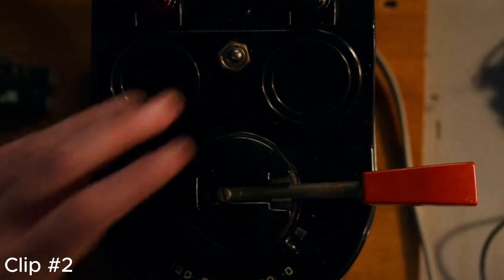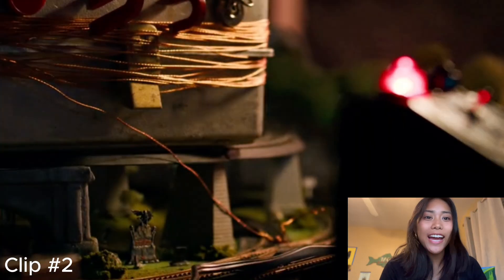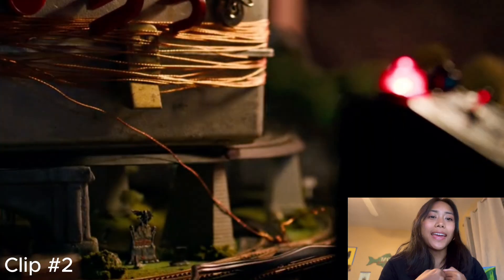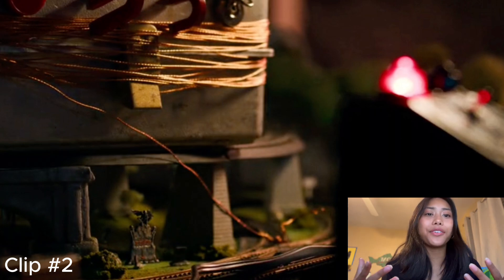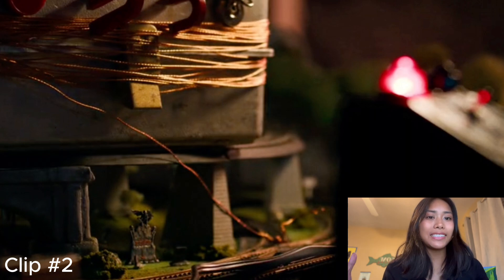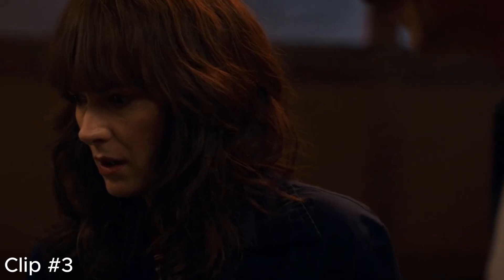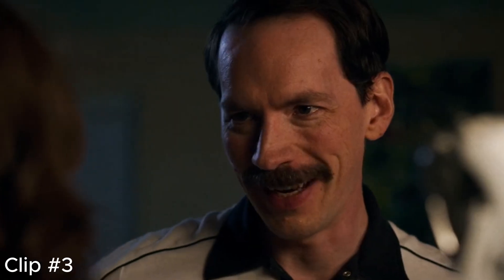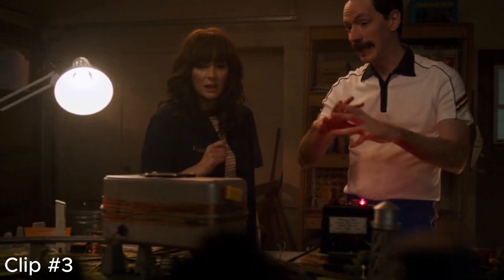Is The Physics in Stranger Things Real or Fake???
Today we dive into season 3 episode 2 of Stranger Things to analyse the physics relevant to the story. Focusing on Mr. Clarke's usage of a solenoid to describe a way to demagnetize magnets, like how Joyce's magnets were.

Please make sure to like the video to help me out during our film festival!